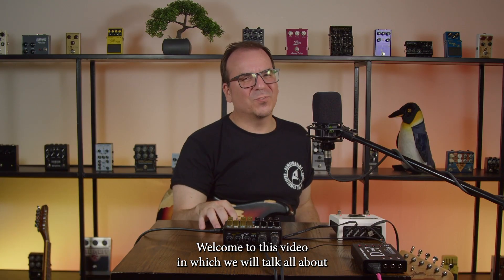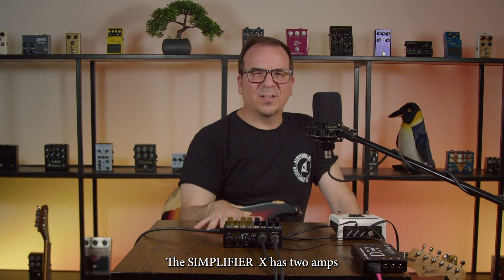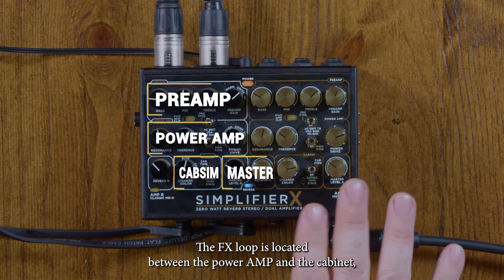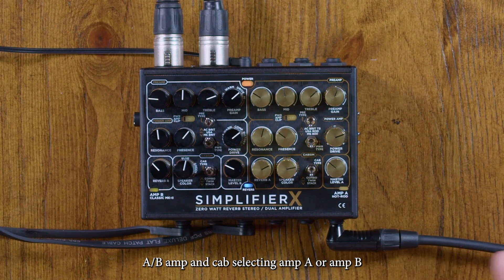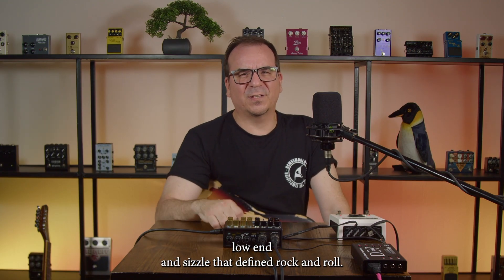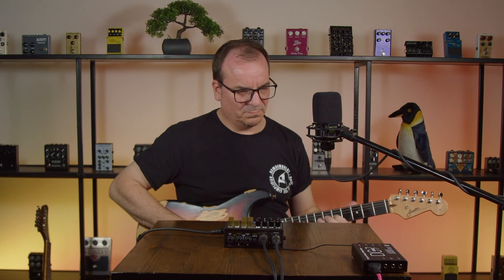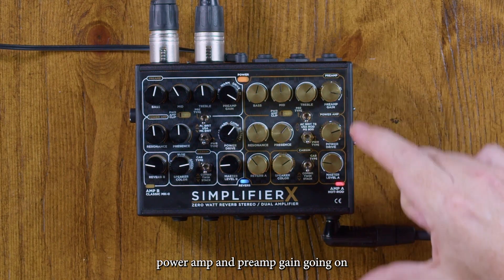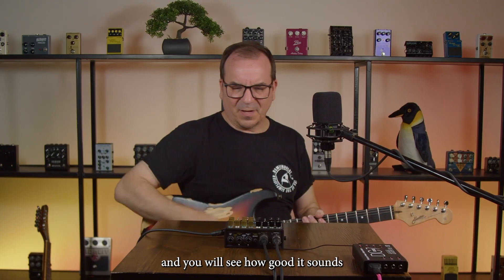SIMPLIFIER X In Depth tour with Engineering Director Daniel Schwartz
Daniel Schwartz, Engineering Director at DSM Humboldt shows us in-depth all what you can achieve with the Simplifier X.

00:00 Intro
01:00 Overview
01:42 The Channels
03:45 FULL PARALLEL Mode
04:25 A/B AMP + STEREO CAB Mode
04:55 A/B DUAL MONO RIG Mode
05:24 AUX New feature
05:38 THE AMPS In Depth
07:33 The Reverbs
07:54 The Sounds
11:02 The sound of Parallel Amps
12:22 Two Guitars Jam